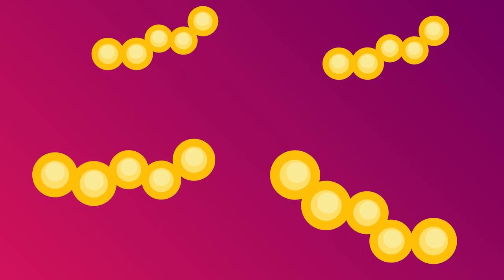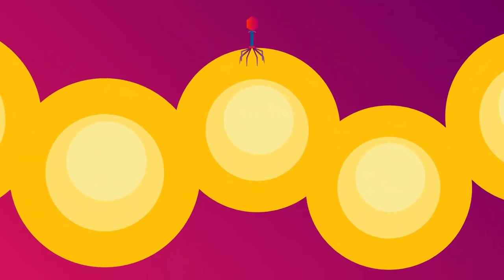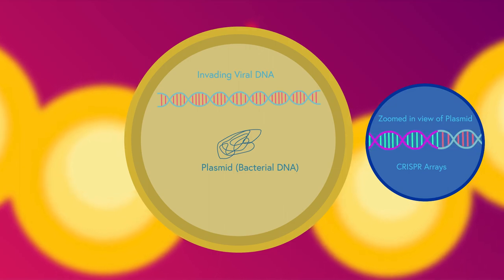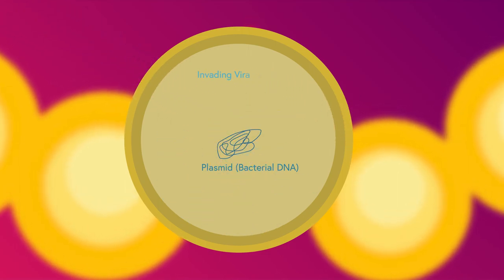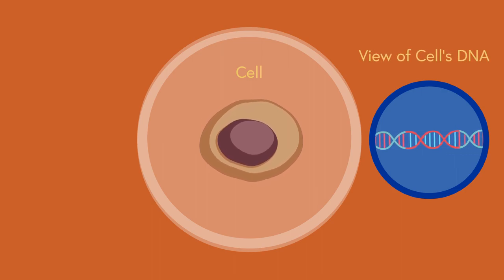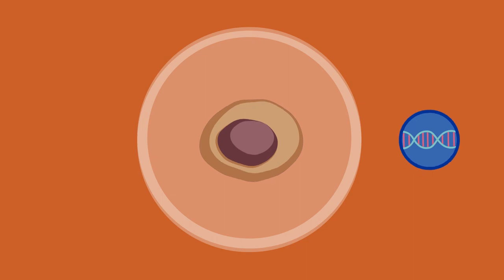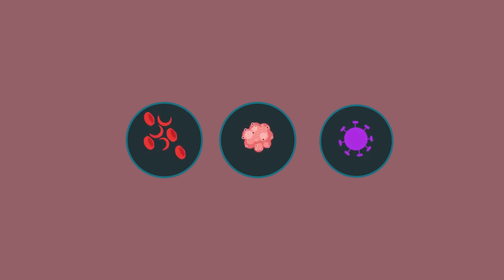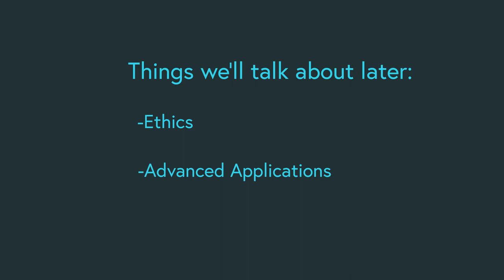CRISPR Explained: The future of Genetic Engineering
Video Author: Sivakumar B.S in Biomedical Engineering from UT Austin'23

CRISPR or clustered regularly inter-spaced short palindromic repeats has become a pretty big deal in the world of biotechnology. In this video we will take a look at the very basics of CRISPR and a couple of examples of its applications so that we can build a base understanding of the concepts of this form of biotechnology which can revolutionize gene therapy and genomics.